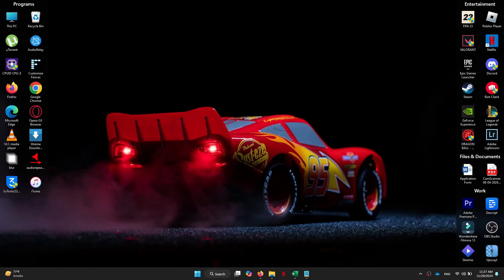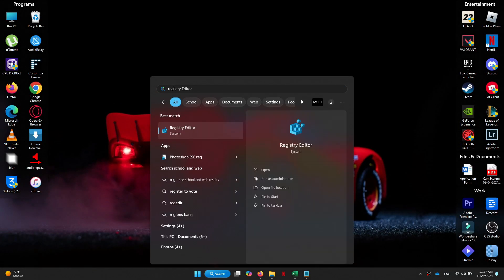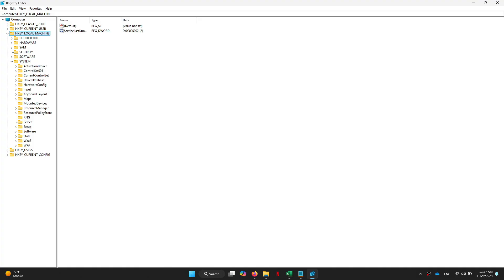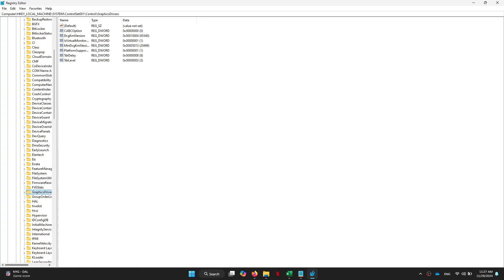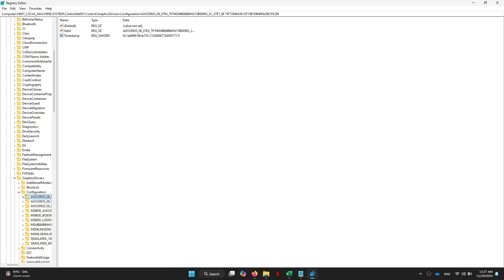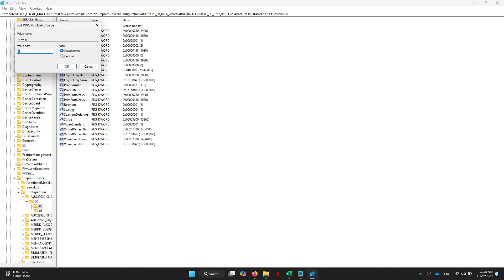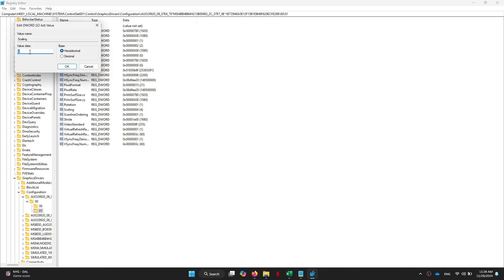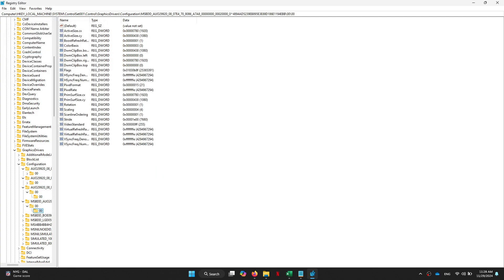How To Remove Black Bars On Stretched Resolution | Remove Black Bars In Any Game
Tired of black bars ruining your gaming experience? This guide shows you how to remove black bars on stretched resolutions and achieve full-screen gameplay in any game. Follow these simple steps to adjust your display settings, graphics card options, and in-game configurations. Say goodbye to those black bars and enjoy immersive gaming!